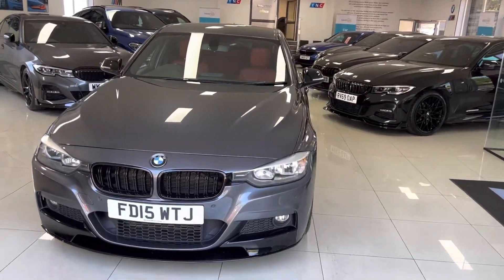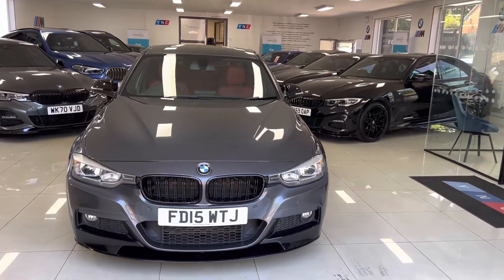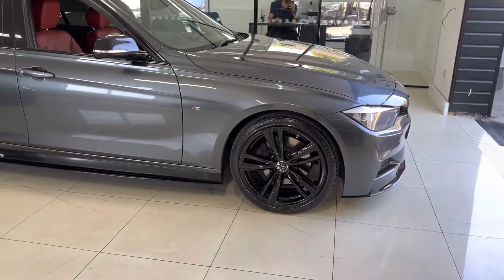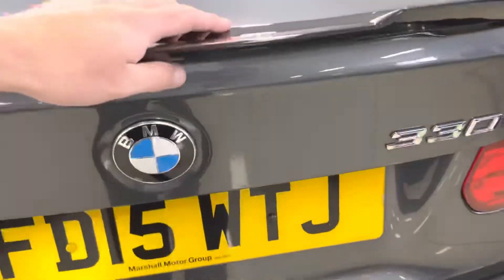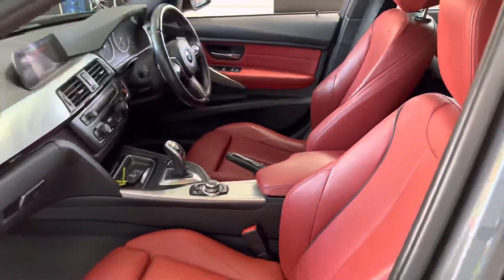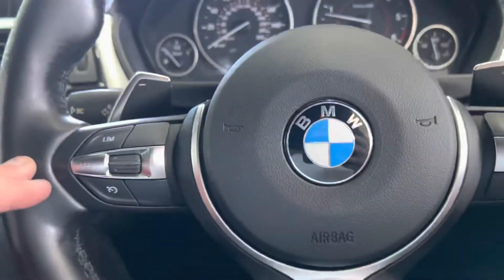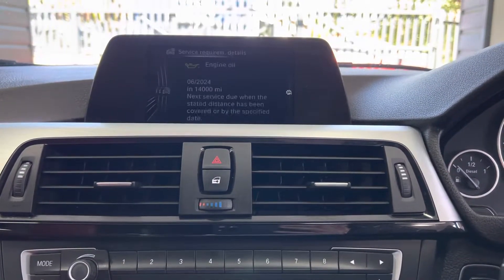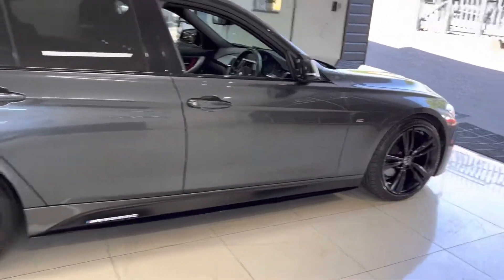(FD15WTJ) 330D M SPORT SALOON (Coral Red Leather!!)